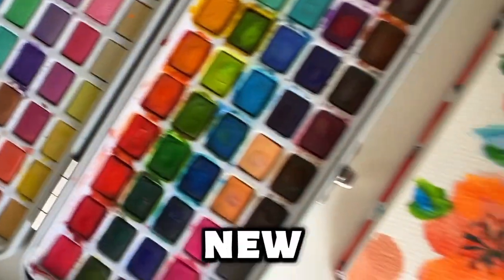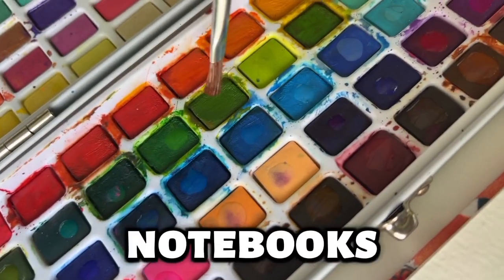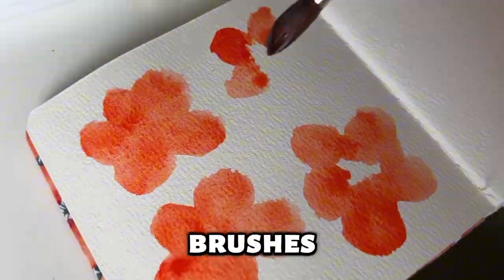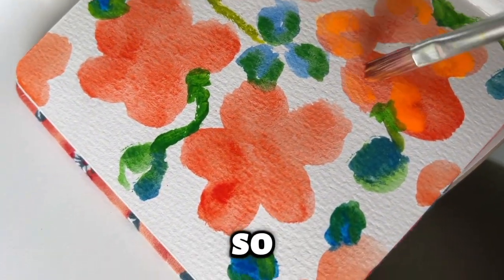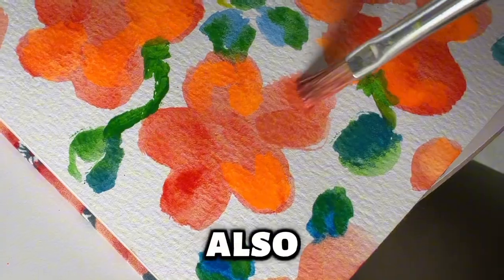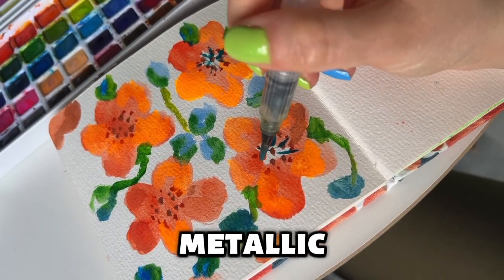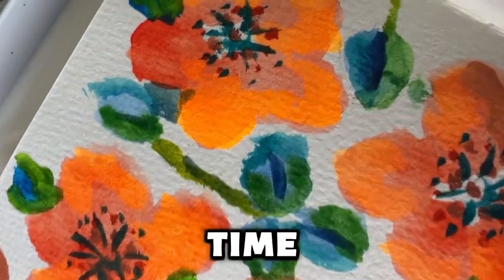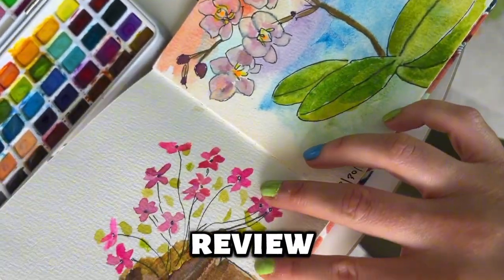Grabie Watercolors: What to expect 2+ months after using this 100 colors painting set